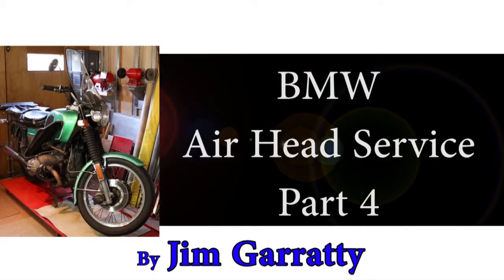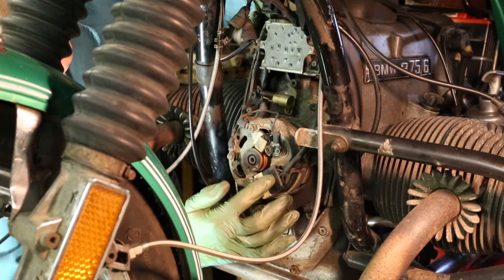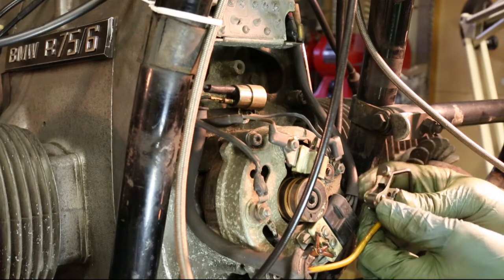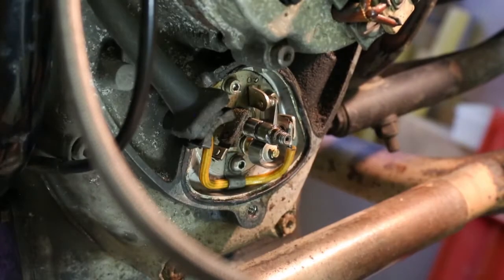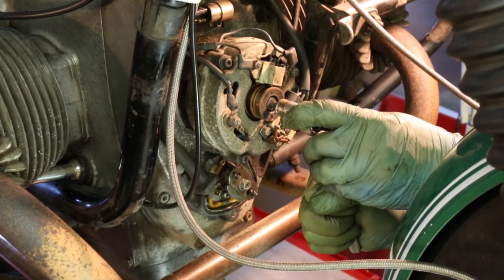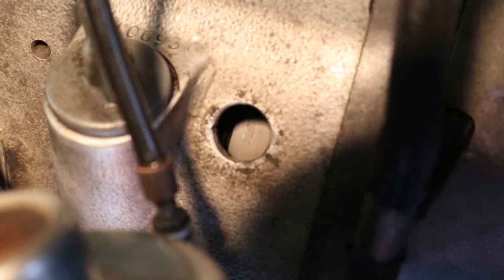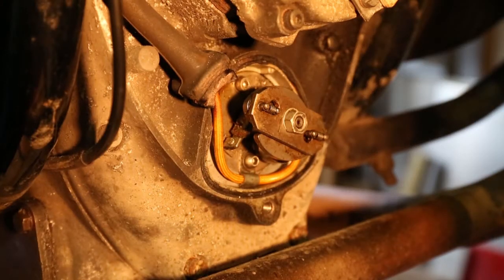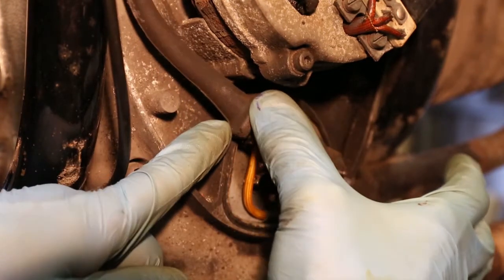R75/6 Part 4. BMW Air Head Boxer, R Series service. Set Points & Ignition Timing.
BMW, Air Head Boxer, R Series service. 1975 R75/6.
This bike has been off the road for over a year.
THIS IS PART 4 of a series of six videos, they document the service work required to get the bike back on the road.
In this video, Part 4, I will show you how to change the points, set the points gap, then adjust and set the ignition timing.
This video show clips of what’s covered in the other five videos, we will then prepare the bike for the service: Remove the engine crash bar and leg shields. I’ll show you the best way I have found to remove petrol tank. Then we will remove both carburettors.
Drain and replace the oil from the engine, gearbox, shaft drive & final drive housing. How to remove and refit the engine oil filter. How to remove the Air filter and petrol pipe assembly.
How to completely strip, clean, and assemble the Bing carburettors, I will show you every air and petrol way within the carb and how to make sure they are clear. I won’t be using an ultra-sonic cleaner in case you haven’t got one, they are not an essential tool, but they are rather good at cleaning carburettors!
How to cut and build a new petrol pipe assembly. How to fit a new air filter. How to assemble the carburettors to the engine, connect their cables, and adjust float height in the float chamber.
How to set the Bing carburettors to their basic settings, then tune and balance both carburettors as the engine is running. Last of all it’s a road test.